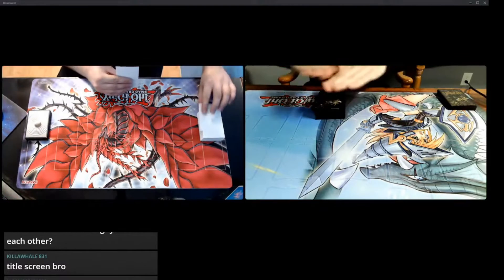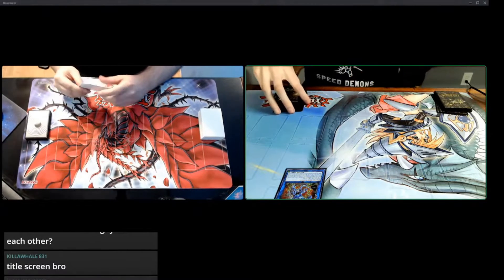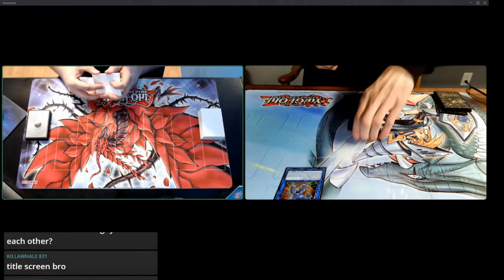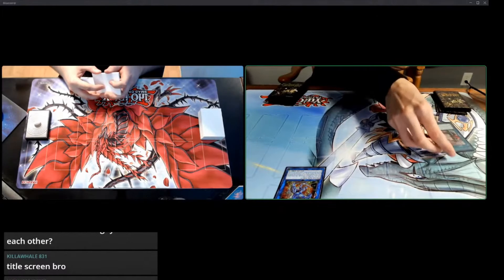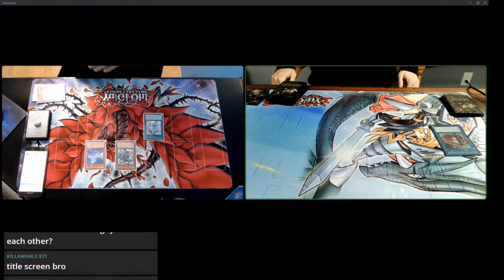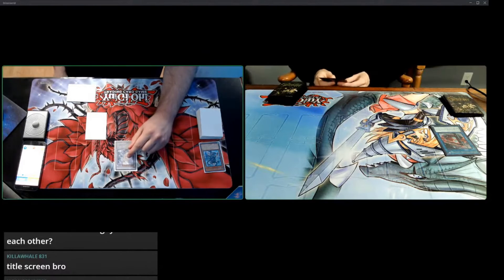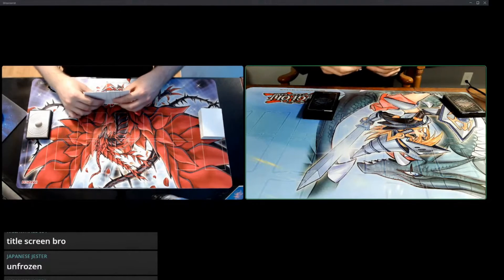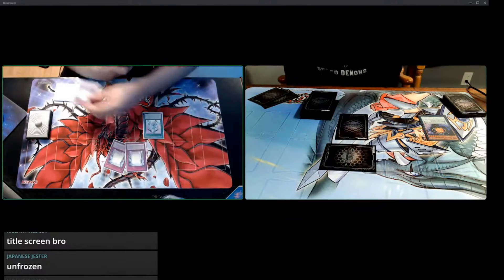YuGiOh Remote Duel #2: Rokket Vs Blue-Eyes (LestatYGO)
An exciting Remote Duel featuring tons of Blue-Eyes, D/D/D and Rokket cards. Huge Thanks to LestatYGO for the amazing duels.

What card from today's Remote Duels was your favorite?